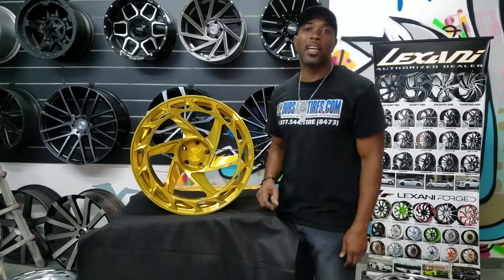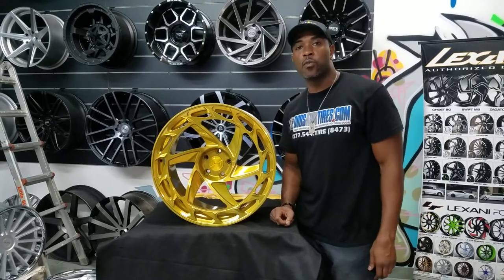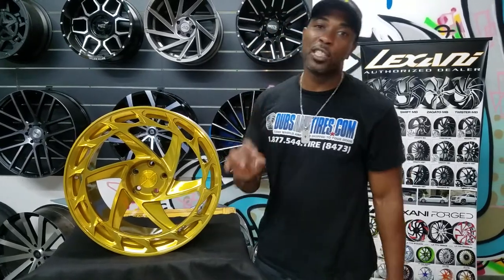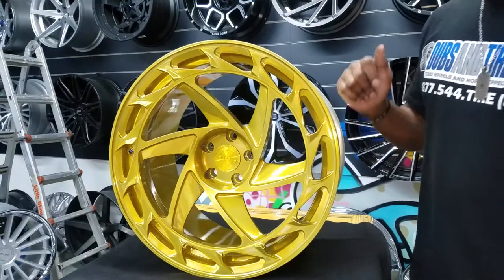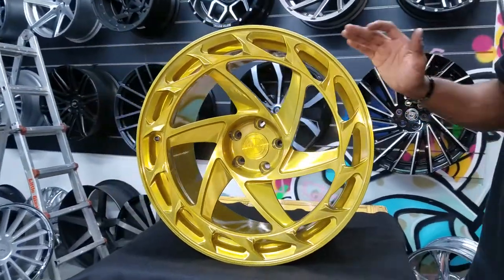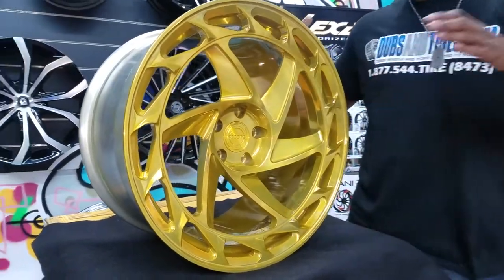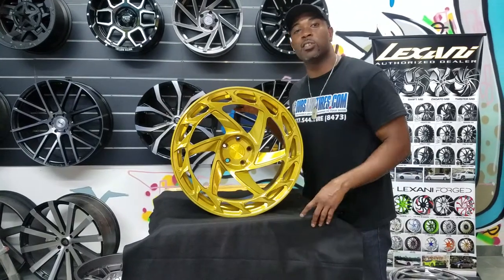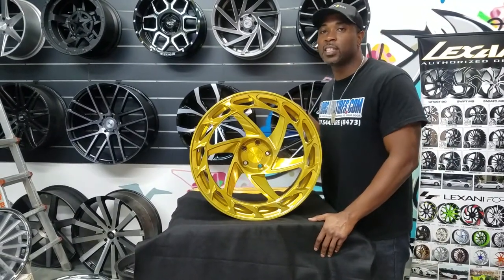DUBSandTIRES 20 Inch Regen 5 R34F 14Kt Gold Paint Rims Forged Wheels InfinitiQ50 Q60